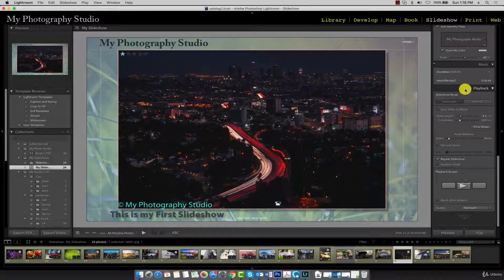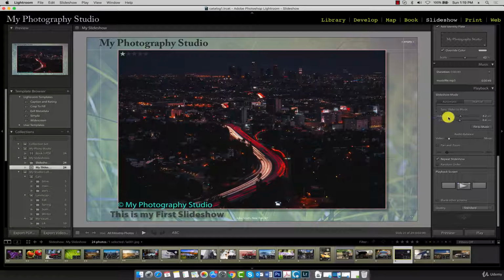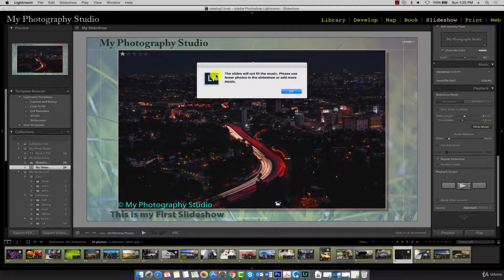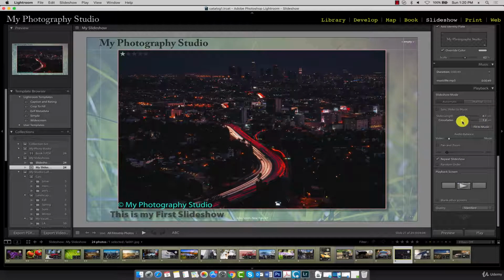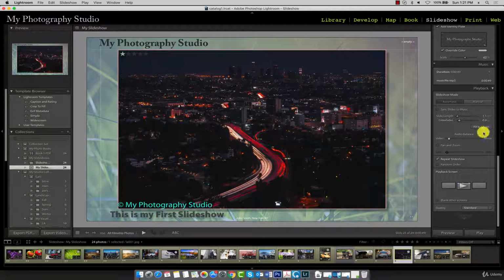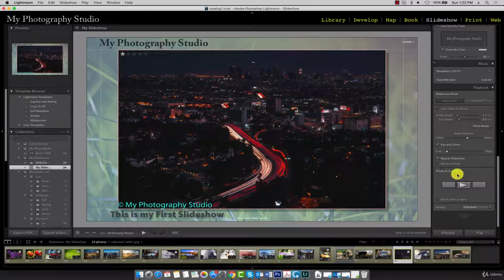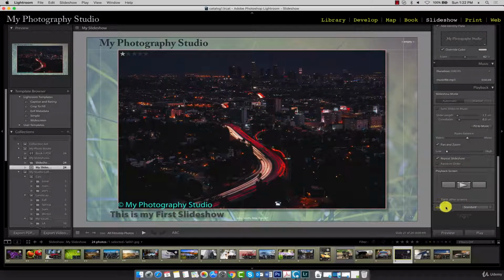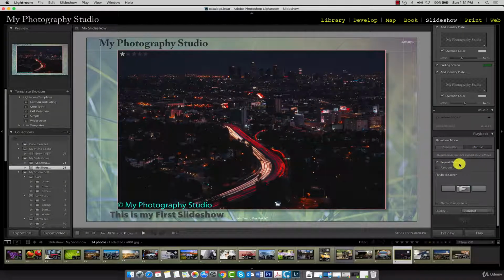122 Playback Options